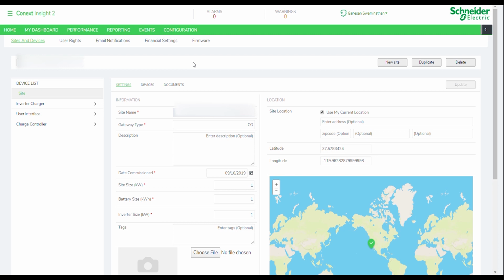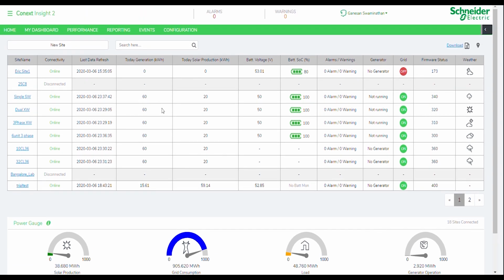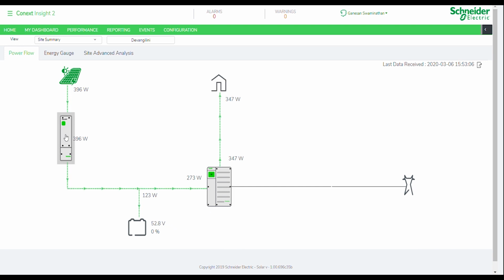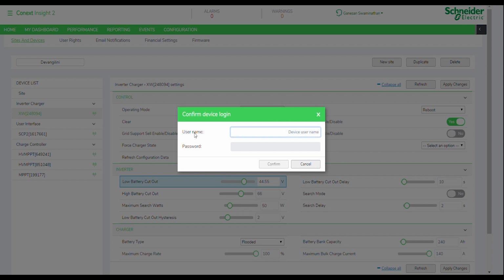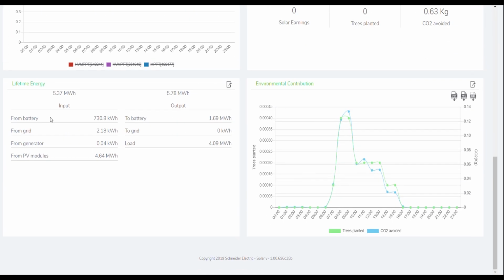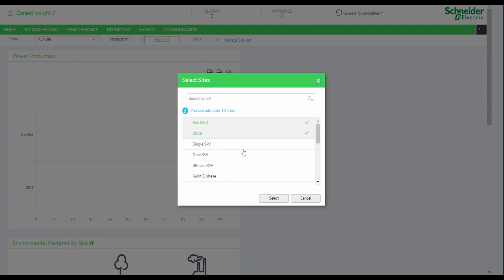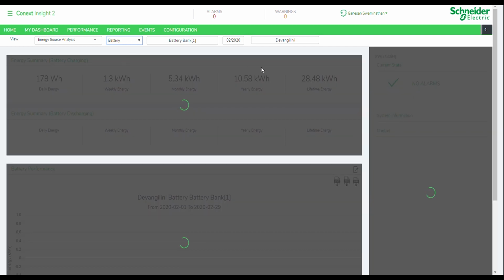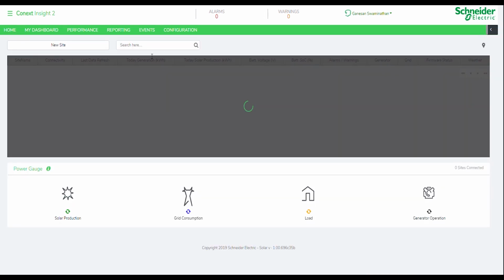Conext Insight 2 - Account Setup Walkthrough Part 2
We are excited to present a detailed walkthrough to guide you on how you can setup your own Insight 2 account online and connect your gateway device to start receiving data.